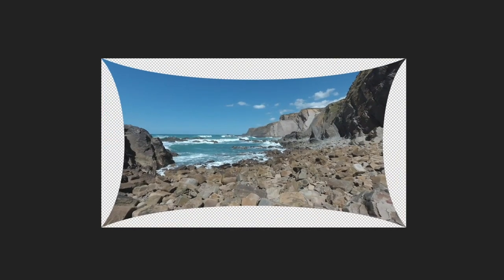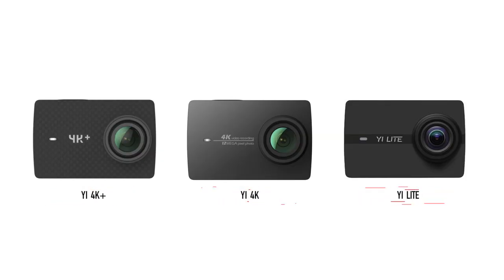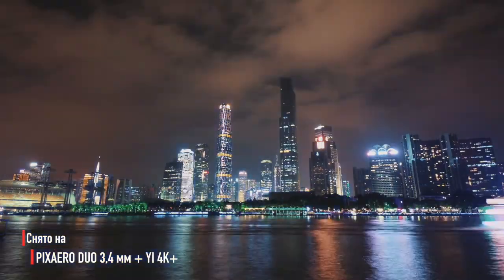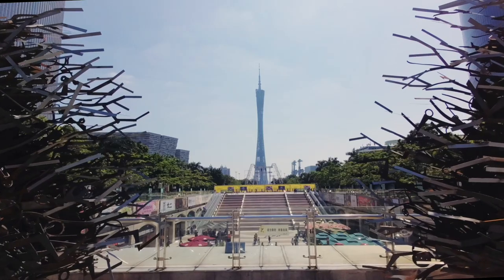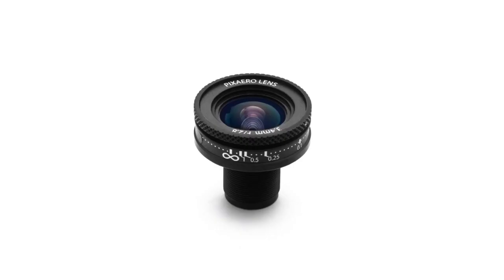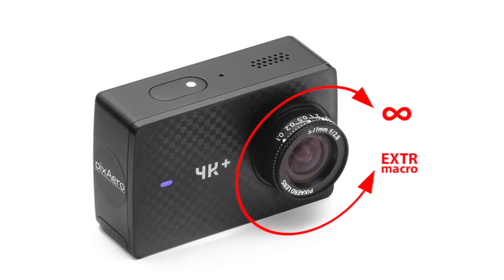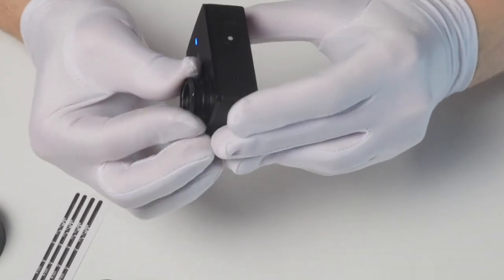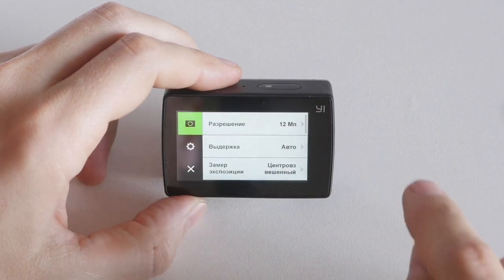YI 4K+ How to install PIXAERO DUO lens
In this video guide, you can find the installation and calibration procedure for PIXAERO DUO lens.

PIXAERO DUO lenses compatible with:
YI 4K+ (plus)
YI 4K
YI Lite